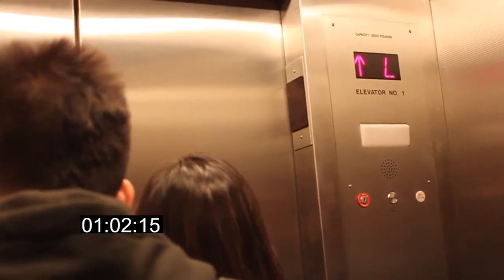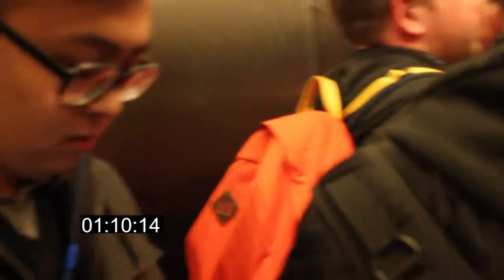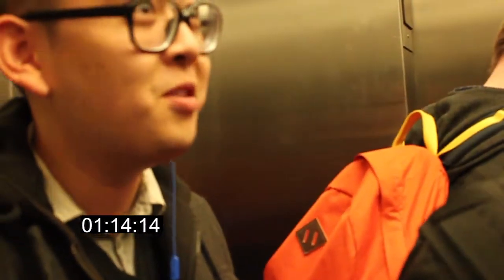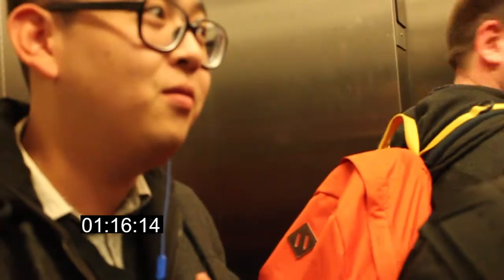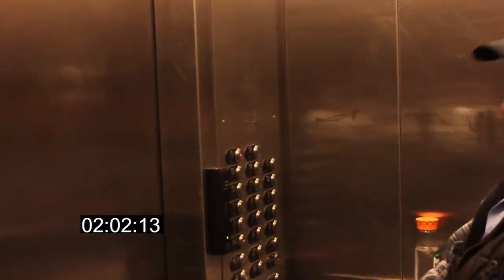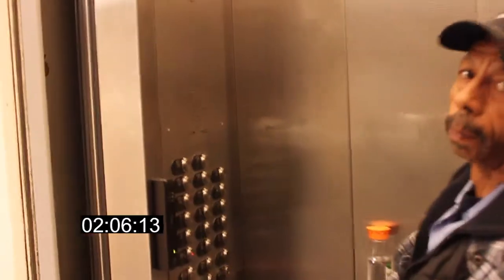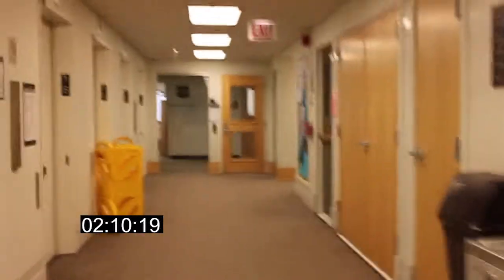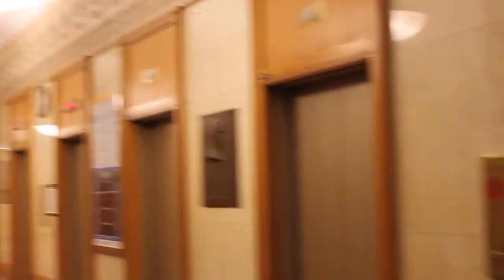Elevators under construction: delay or no delay?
Multimedia Editor Mariah Woelfel times herself riding the Lewis Center elevators on DePaul's Loop campus in an effort to find out if current construction is actually causing delays due to elevator traffic.